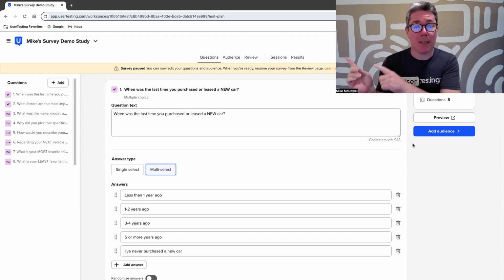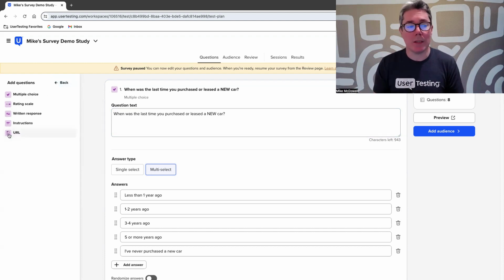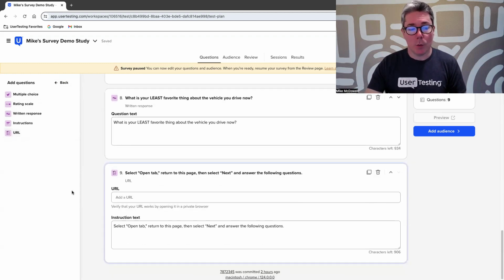UserTesting Tutorial - Surveys Part 2: Add URLs for Web Pages, Images, Videos Questions and More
I had to very quickly record a follow up to my first survey video because the UserTesting Product Team already updated the surveys to include a new URL task/question. You can use this to get feedback on web pages, prototypes, images, videos, audio files, and anything else you can think of that lives at a web address.